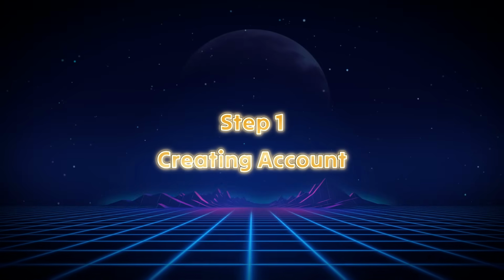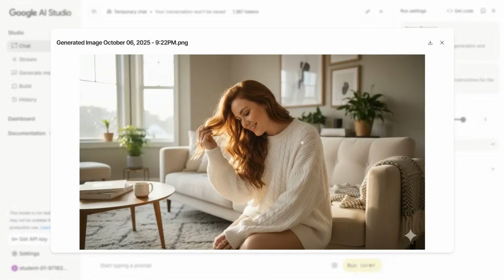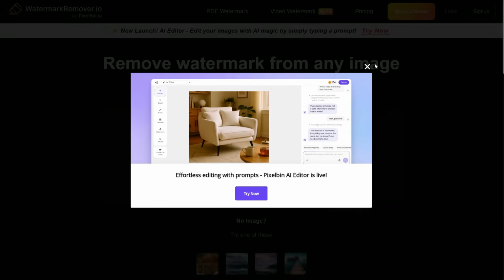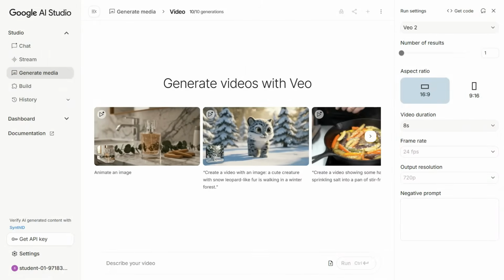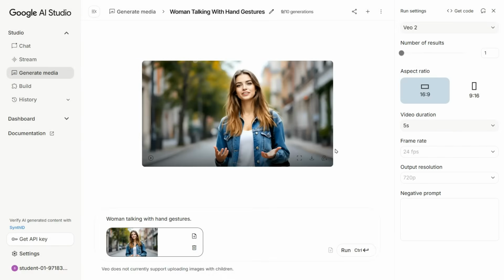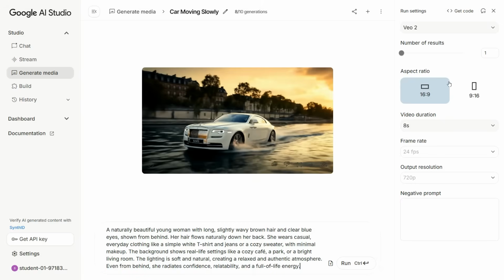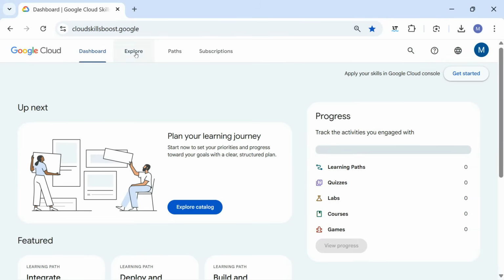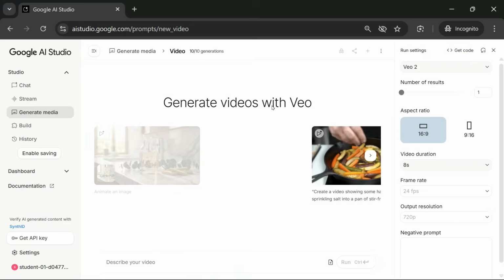Create Unlimited AI Image and Video For FREE Without Watermark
Here's a great long AI video generator to try out, better than Veo3
Use EaseMate AI to generate images and videos for FREE – multi-model, efficient, and highly recommended
Register on Clipfly for unlimited image and Video generation for free

In this video, I’m going to introduce you to a powerful and highly versatile AI video generator that’s completely free to use. This incredible tool enables users to effortlessly create stunning images and fully animated videos with outstanding quality and detail. Every single video you see in this presentation has been generated entirely using this AI tool, showcasing just how impressive its results can be. Take a moment to notice how realistic, dynamic, and visually captivating these clips are! With this AI video generator, you can easily transform your ideas into visually engaging content, perfect for social media, marketing, or creative projects — all without needing any prior video editing experience. The best part is that it’s completely free to use and adds no watermark to your creations. In this video, I’ll guide you through the entire process step by step, so you can quickly start making stunning images and videos on your own.

Animated photo
Animated image